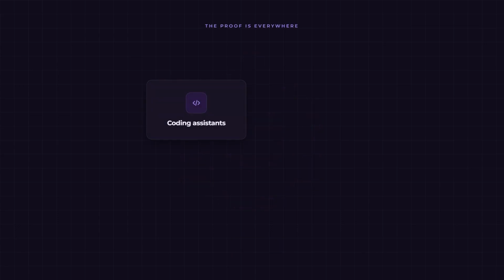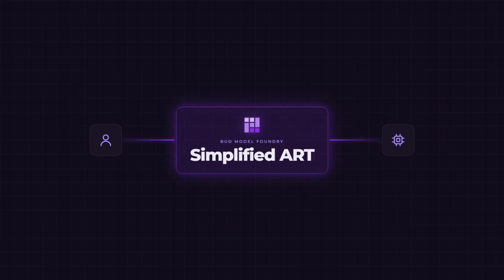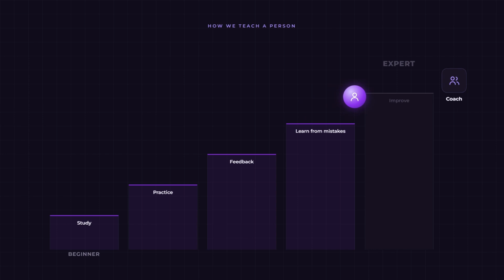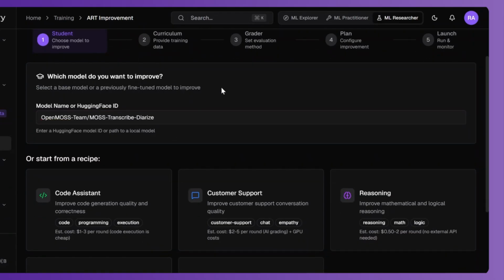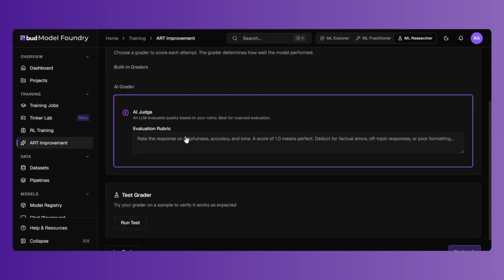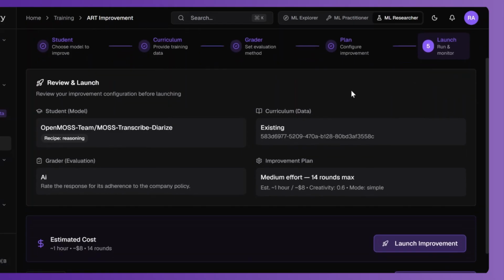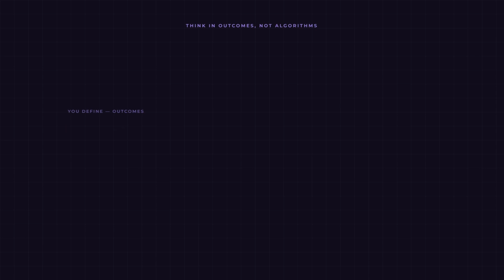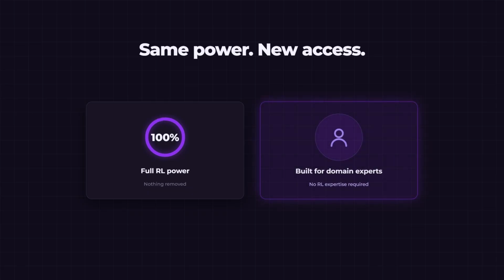Simplified Agentic Reinforcement Training Explained | Bud Model Foundry Demo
AI agents shouldn't stop learning after deployment.

In this video, we explore Agentic Reinforcement Training (ART) in Bud Model Foundry and how it simplifies modern reinforcement learning for enterprise AI. Instead of dealing with complex RL pipelines, ART introduces an intuitive teaching-based approach that allows you to train and improve AI models by defining outcomes, expectations, and evaluation criteria.

Learn how Simplified ART enables continuous improvement of AI agents through:

- Student models and training workflows
- Pre-built training recipes for enterprise use cases
- Curriculum-based learning using datasets
- AI-powered Graders that evaluate and guide model behaviour
- Evaluation rubrics that capture domain expertise and business requirements
- Configurable training parameters and optimization settings
- Continuous learning from real-world feedback
- Detailed training reports and performance metrics

Whether you're building customer support agents, reasoning systems, coding assistants, or enterprise AI applications, ART makes advanced reinforcement learning accessible without requiring deep RL expertise.

In this video you'll learn:

What Agentic Reinforcement Training (ART) is
How Simplified ART abstracts the complexity of reinforcement learning
How to create and configure a training job in Bud Model Foundry
How AI-based Graders evaluate and improve model performance
How enterprises can continuously improve deployed AI agents

Reinforcement learning doesn't have to be complicated. With Simplified ART, you define how your models should learn—Bud handles the rest.